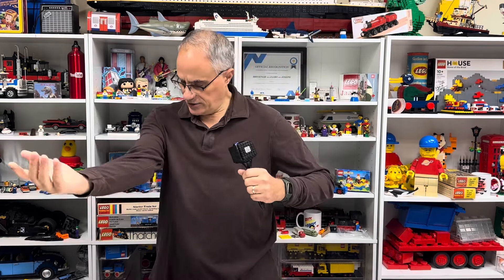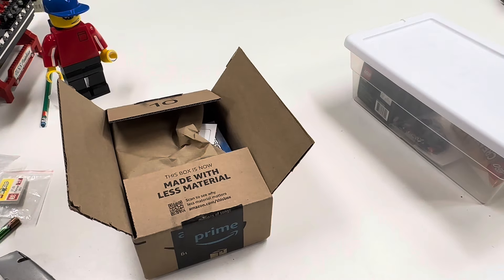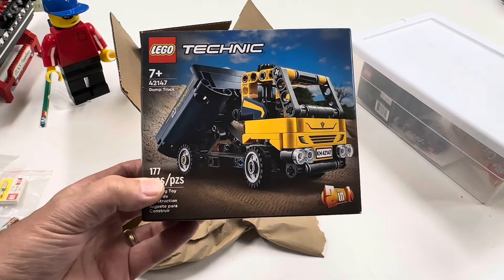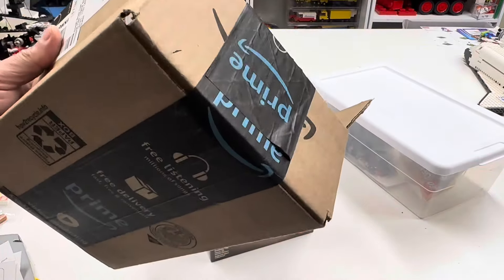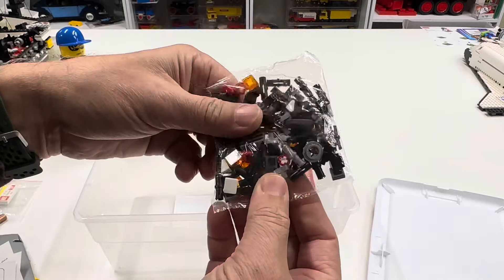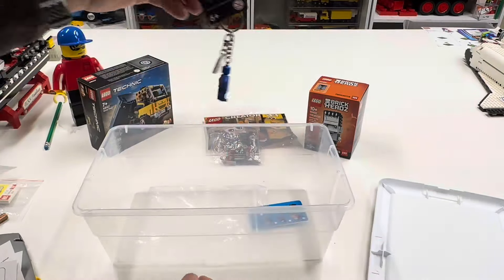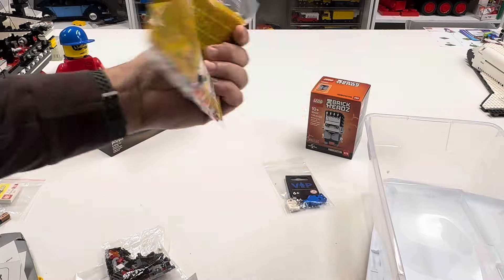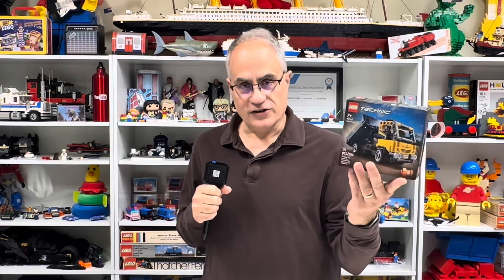Mystery LEGO Package and Box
Going through another tub of regret but also a surprise box from a viewer

📭 Mail to:
BrickTsar
66 Fire Tower Rd NW #  264